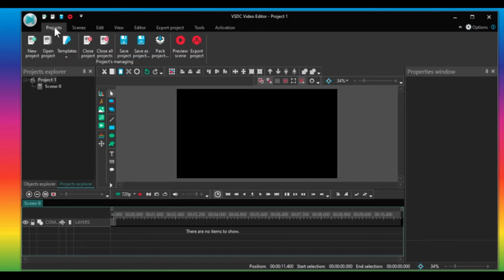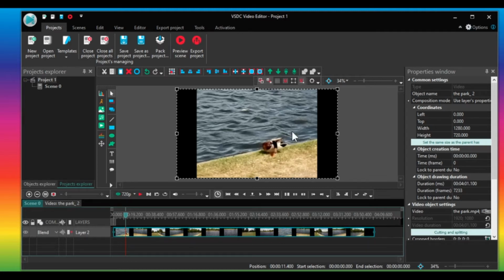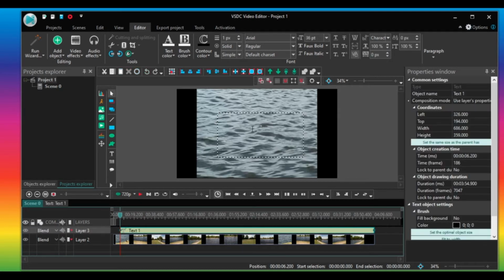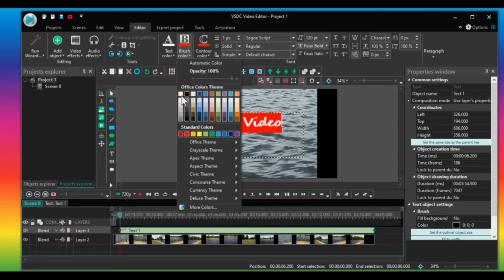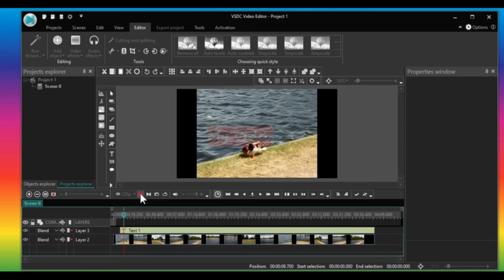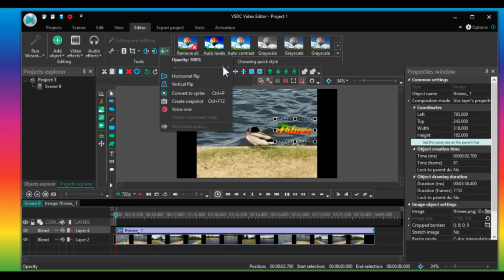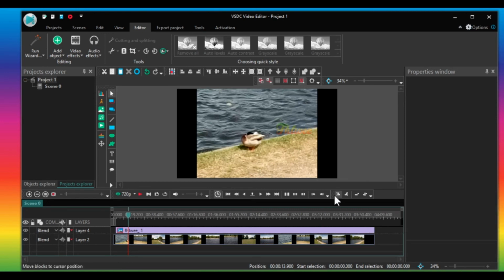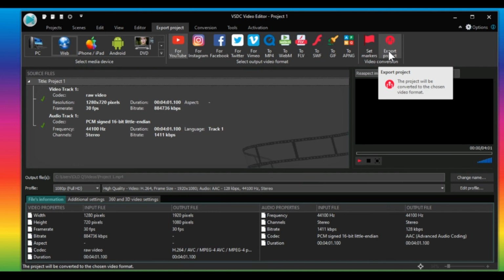Create a watermark for your video FREE VSDC TUTORIAL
How to protect your video online
Learn how to add watermark to your video
On Fhlwee Channel